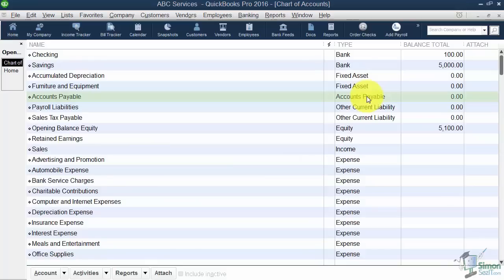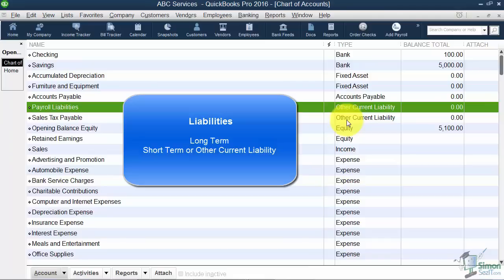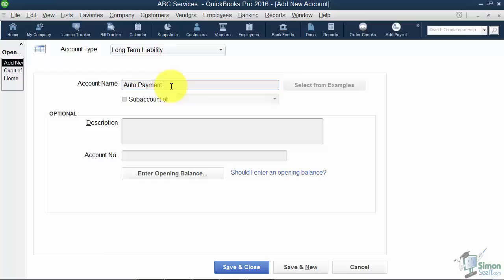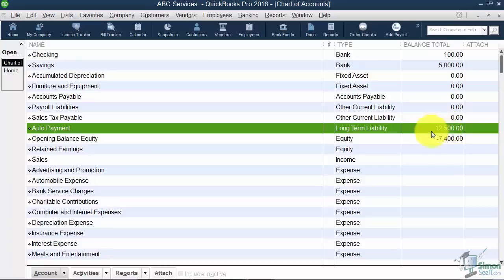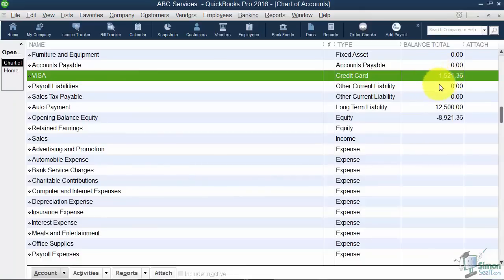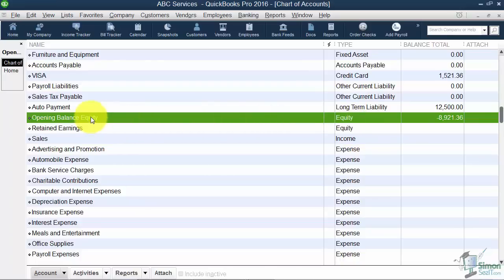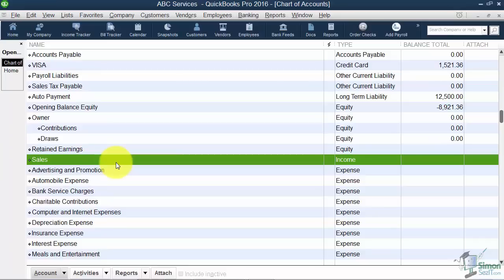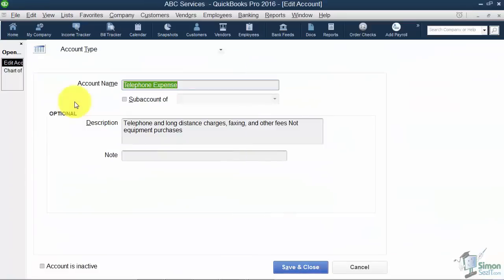QuickBooks Pro 2016 Tutorial: Setting Up the Chart of Accounts - Part 2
In this QuickBooks Pro 2016 training video tutorial, we continue setting the chart of accounts for a new business in QuickBooks Pro 2016.